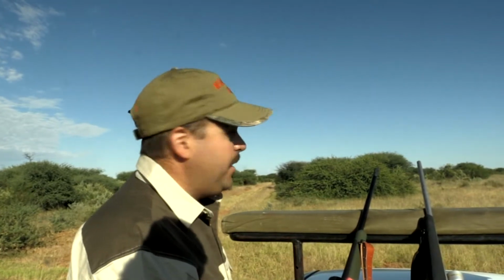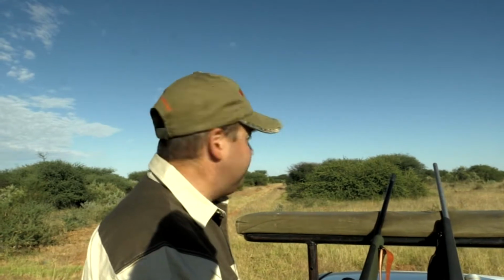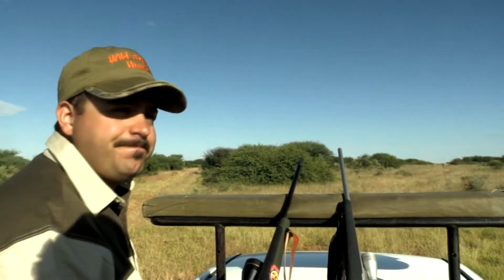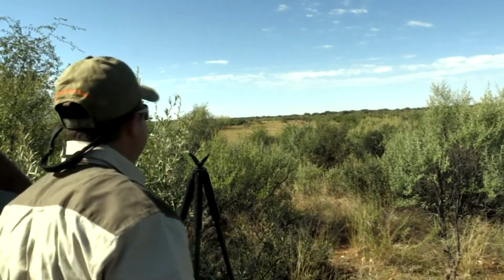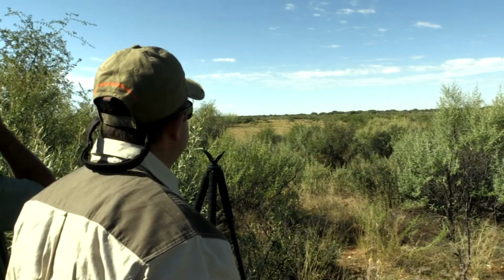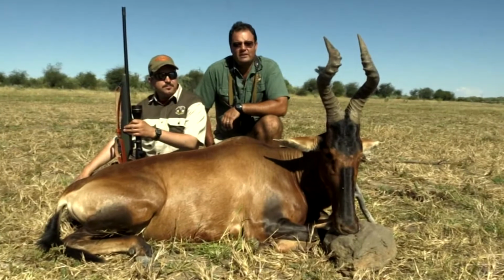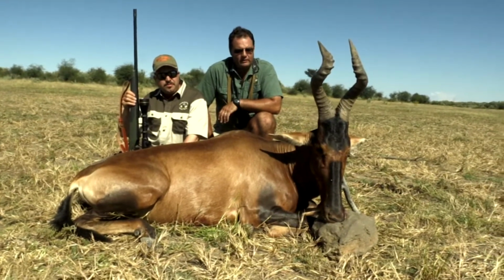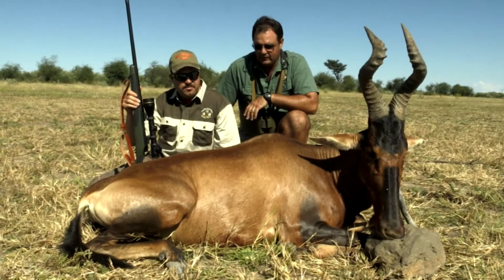Namibia South Africa: Red Hartebeest Hunt